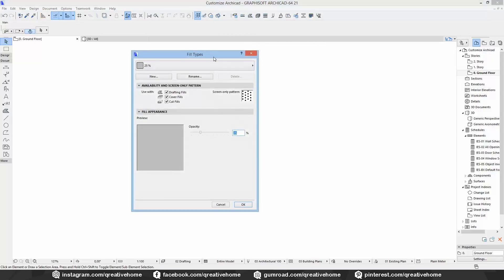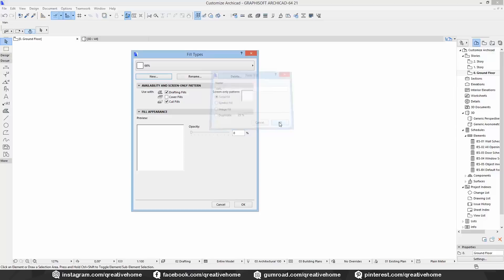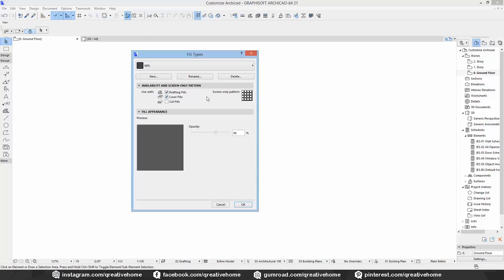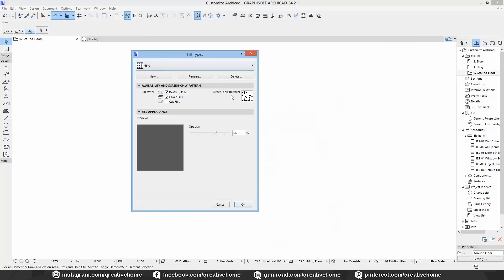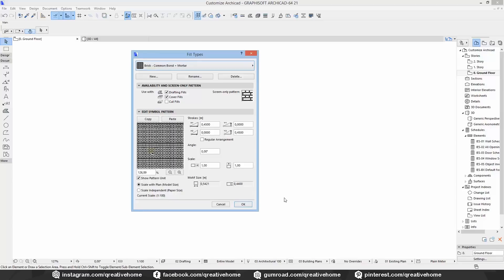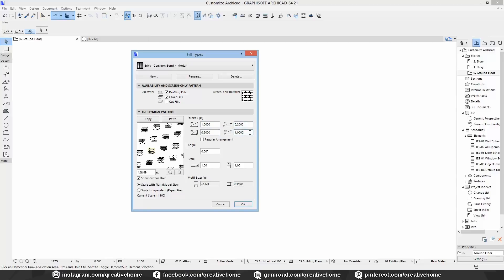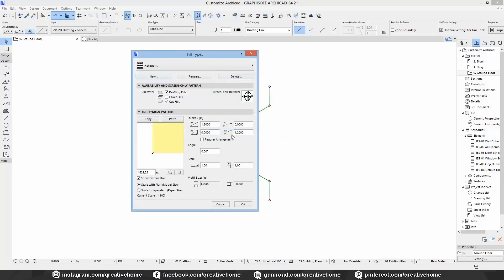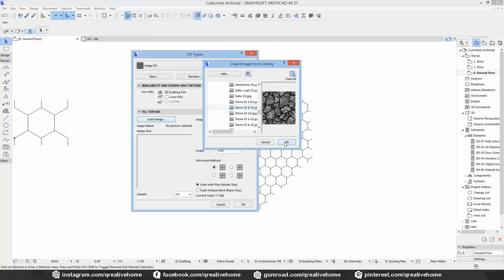Customize Archicad - Fill Types (Hatches) 02/16